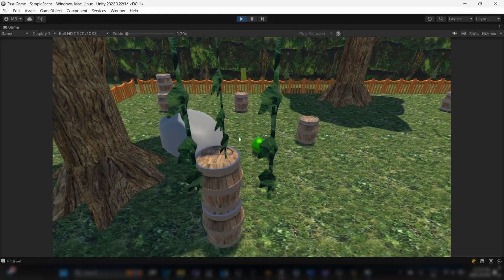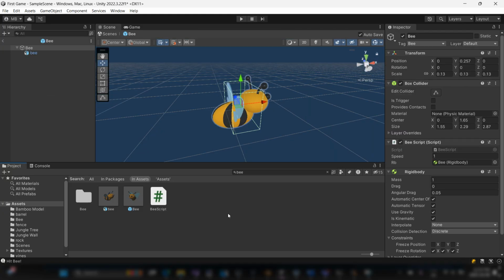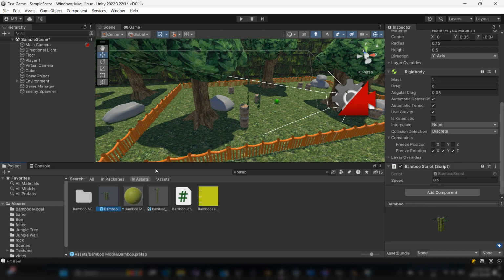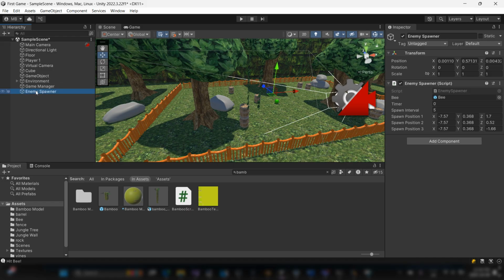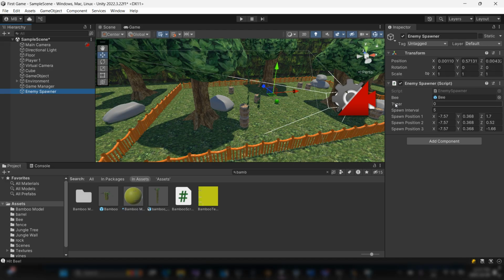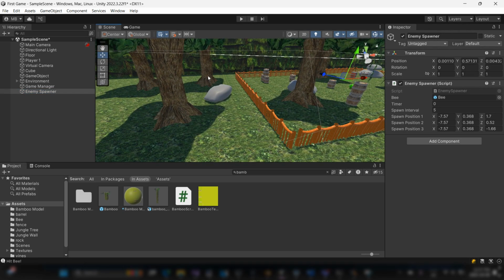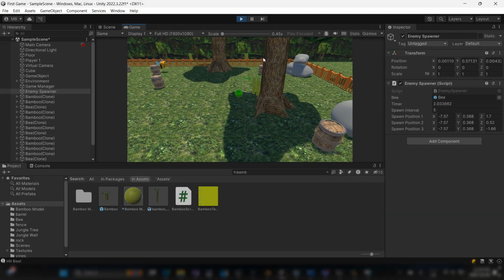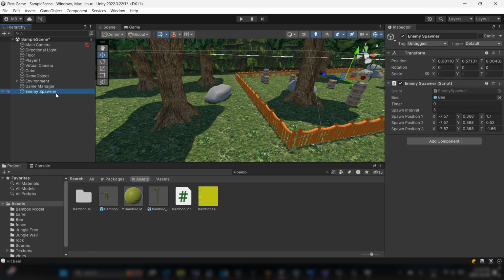Project 06 | Intro to Unity